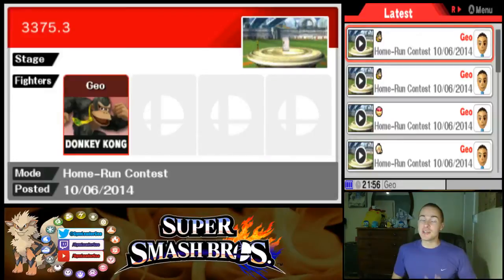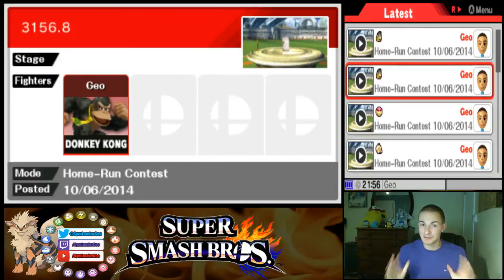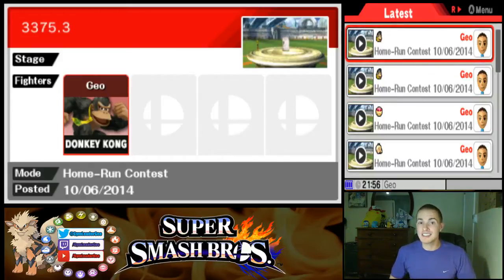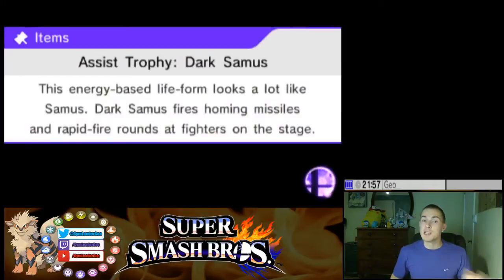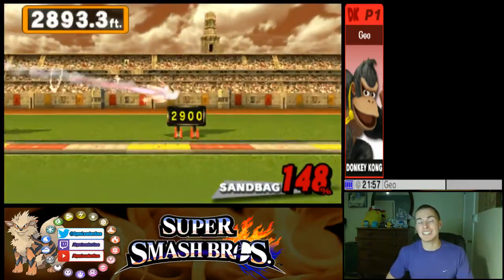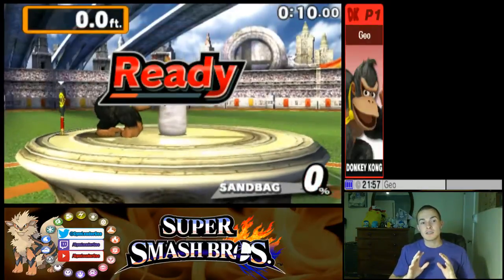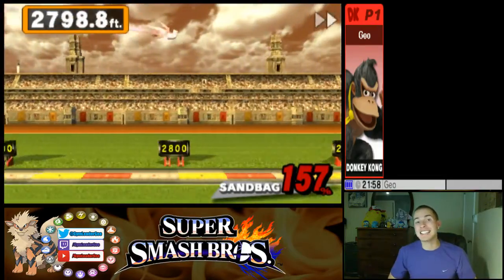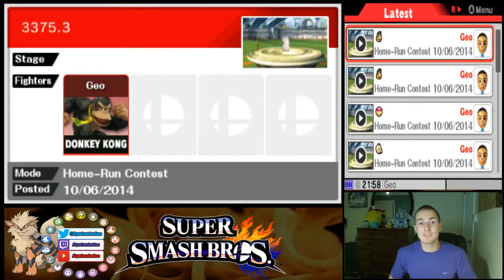Home-Run Contest Made Easy - Donkey Kong 3375.3 ft. (Super Smash Bros. 3DS)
Easy strategy for Donkey Kong in the Home-Run Contest! (Super Smash Bros. 3DS)

The Donkey Kong 3300+ Made-Easy Strat:
1) Down-Tilt x2
2) Forward-Smash x2
3) Forward-Tilt-to-Forward-Smash
4) Forward-til-to-Forward-Smash
5) Run over to the Home-Run Bat
6) Grab the Home-Run Bat.
7) Down Smash
8) Walk forward to the discolored line near center platform
9) HOME RUN!
$$) Profit.